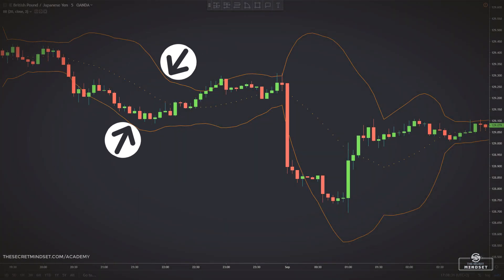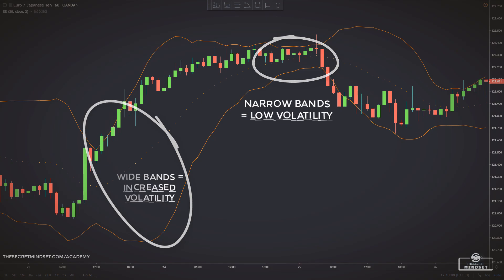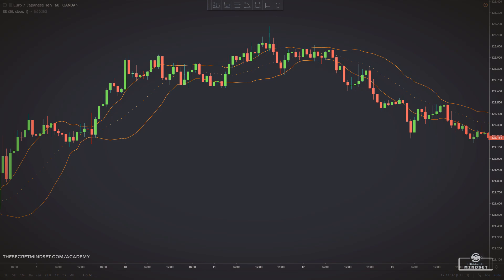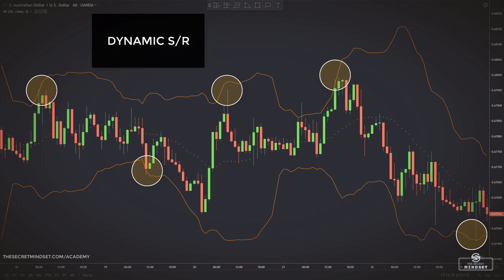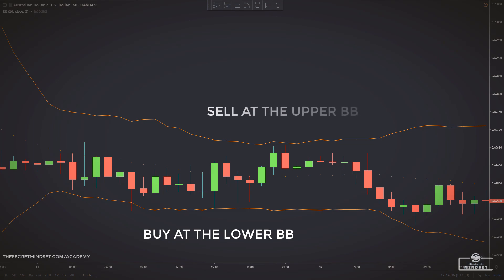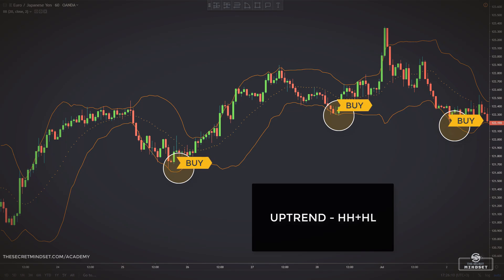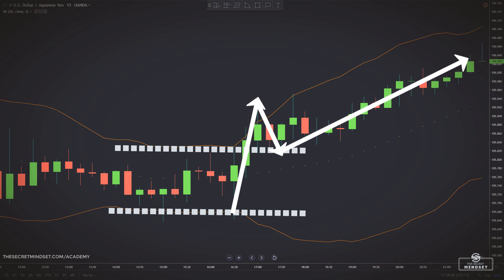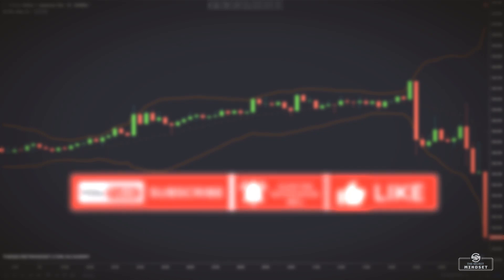Bollinger Bands Strategies THAT ACTUALLY WORK (Trading Systems With BB Indicator)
Bollinger Bands is one of the most popular and broadly used trend-following indicators for forex and stock trading.
In this video you’ll discover:
• What is the Bollinger bands indicator and how Bollinger bands work in forex and stock market
• How to use and how to read Bollinger bands (how to buy and sell using BB indicator)
• How to interpret Bollinger bands when trading stocks (Bollinger bands explained for beginners)
• How does Bollinger bands indicator work in forex and how to correctly trade with Bollinger bands indicator
• How to take long and short positions with Bollinger bands (on different trading platforms: Tradingview, Thinkorswim, Webull, Metatrader 4 etc)
• Which are the best Bollinger bands settings and parameters for day trading
• What are Bollinger bands breakouts and what are the best signals offered by Bollinger bands
• How to trade breakouts, pullbacks and how to follow the trend using BB indicator
• 3 Bollinger bands trading strategies for day trading/swing trading or scalping the forex and stock market